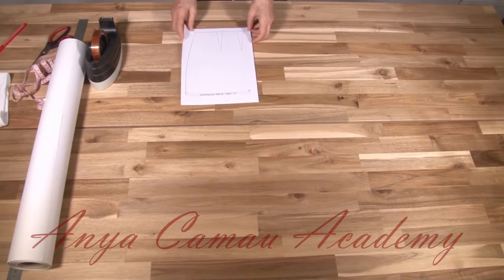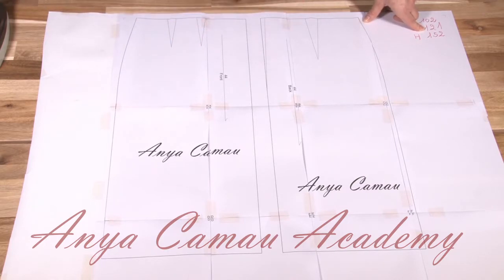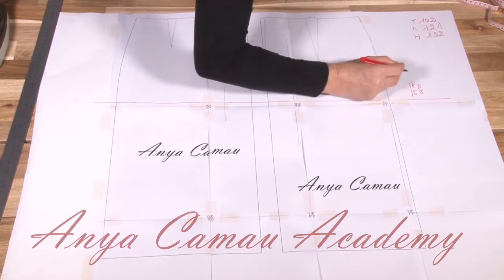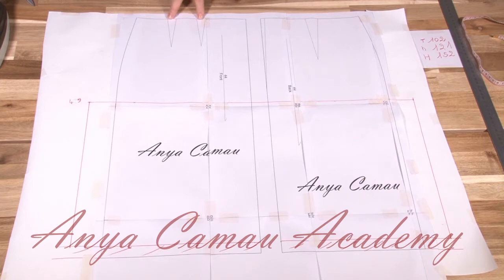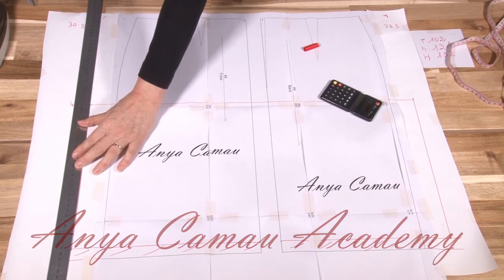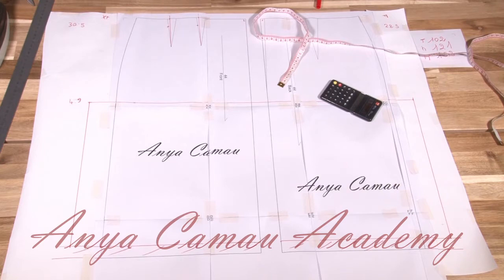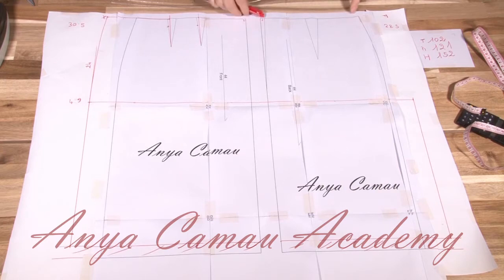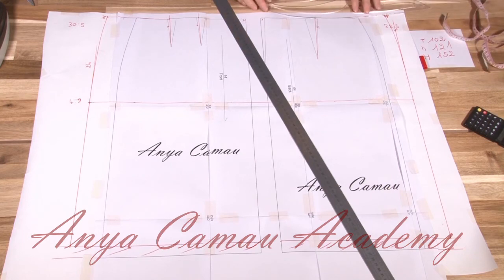Adapt a skirt block to your own measurements above size 44, by Anya Camau Fashion Academy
Your are sized above size 44 and want to get a skirt block to your own measurements? Just watch this video to learn how to do it. Working upon Elisabeth's measurements, Anya Camau just makes it in front of you. This video series is part of Anya Camau's FREE Pattern Making course available Go there to download a 44 bodice block pattern for FREE.